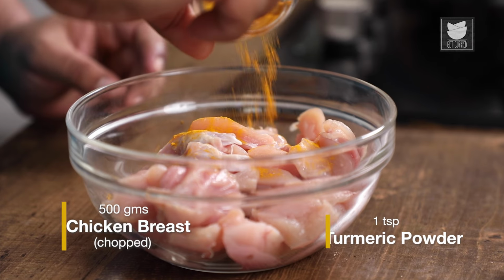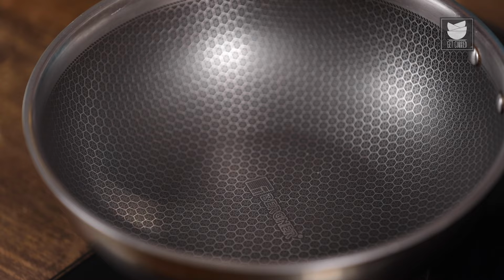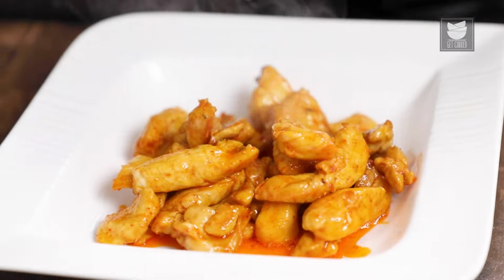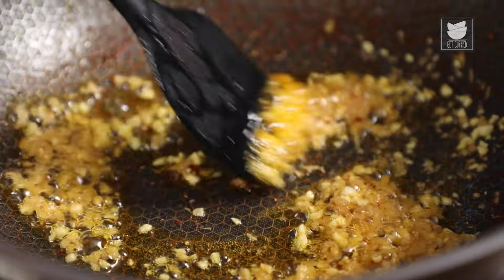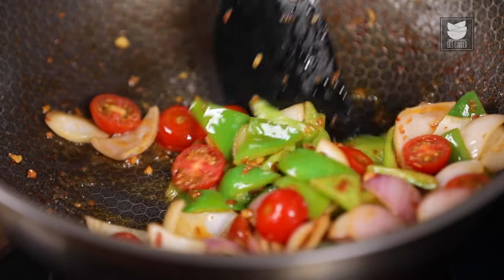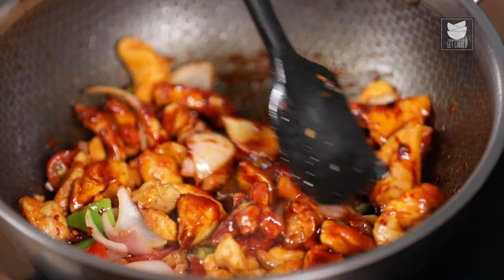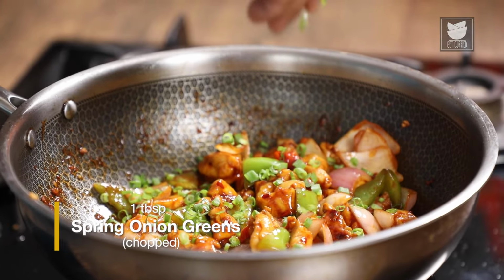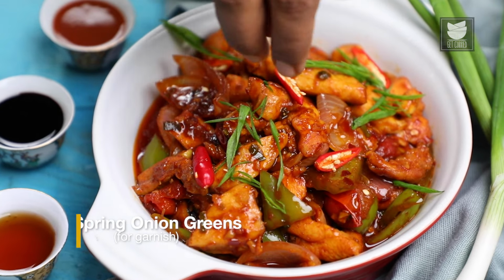Devilled Chicken | Dry Chicken Stir Fry | Chilli Chicken Dry | Chicken Recipe | Get Curried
Devilled Chicken | How To Make Devilled Chicken | Sri Lankan Style Devilled Chicken | Quick & Easy Chicken Recipe | Devilled Chicken Stir Fry | Chicken Chilli Dry | Sri Lankan Cuisine | Restaurant Style Dry Chilli Chicken | Easy Chicken Recipe | Dry Chicken | Chicken Recipe | Get Curried | Life Of A Chef | Chef Prateek Dhawan

Learn how to make Devilled Chicken with our Chef Prateek Dhawan.

0:00- Introduction
Why spend money when you can make a platter of spicy chicken stir fry at home? Devilled chicken is popular a Sri Lankan-style chilli chicken stir-fry. The best part about this dish is just how easy it is to make. Pre-frying the chicken gives the dish a fantastic texture. Get the timing right so your onion retains a bit of bite whilst being palatably soft. This dish is best served alongside steamed white rice, but fried rice is also popular.

Preparation of Marinade
500 gms Chicken (chopped)
1 tsp Turmeric Powder
1 tsp Red Chilli Powder
Salt (as required)
1 tsp Oil

Searing the Chicken
2 tbsp Oil

2 tbsp Oil
1 tbsp Ginger (finely chopped)
1 tbsp Garlic (finely chopped)
1 Onion (cut into wedges)
1 Capsicum (cut into cubes)
1/2 cup Cherry Tomatoes (chopped)
2 tbsp Tomato Ketchup
2 tbsp Oyster Sauce
2 tbsp Soy Sauce
1 tsp Red Chilli Sauce
1 tsp Red Chilli Flakes
1/2 cup Water
1 tbsp Spring Onion Greens (chopped)

For Garnish
Sliced Red Chillies
Spring Onion Greens

Host: Prateek Dhawan
Copyrights: REPL